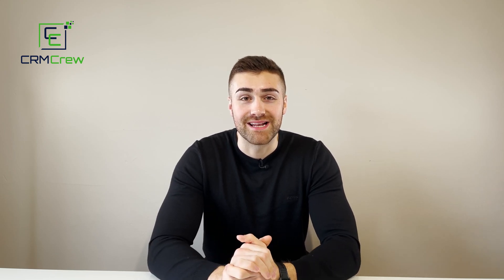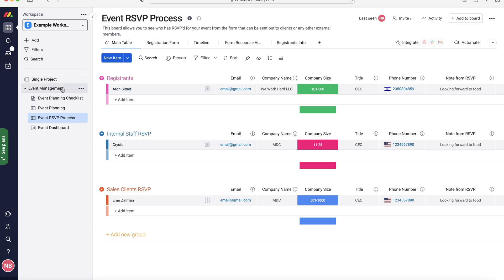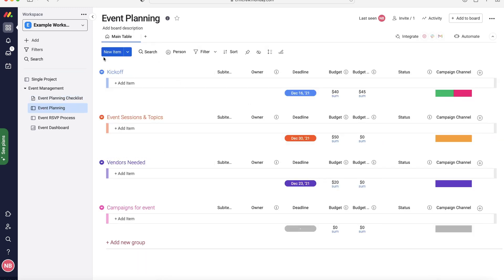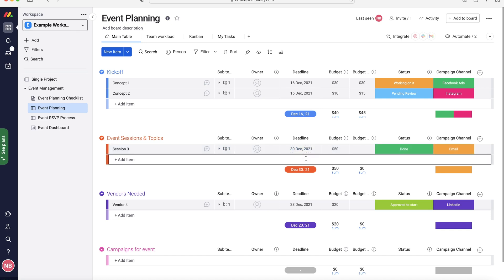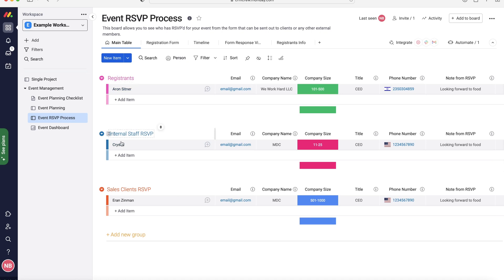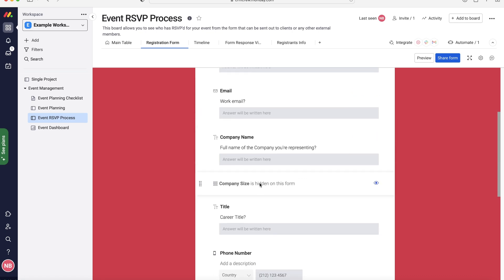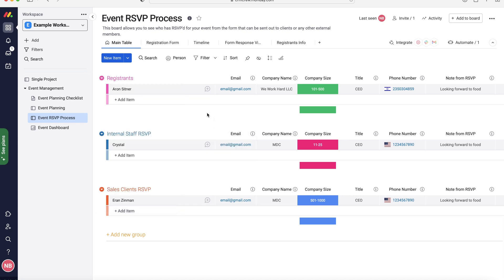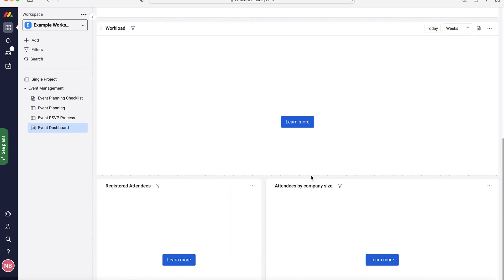Managing Events In Monday.com | How To Manage Events In Monday.com | 2022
In this quick tutorial I explain how to manage events in Monday.com.

00:00 - Intro
00:30 - Adding Events Board
01:28 - Event Planning Checklist
03:00 - Event Planning
06:04 - Event RSVP Process
10:26 - Event Dashboard
11:00 - Outro